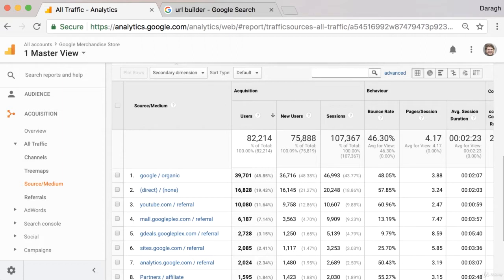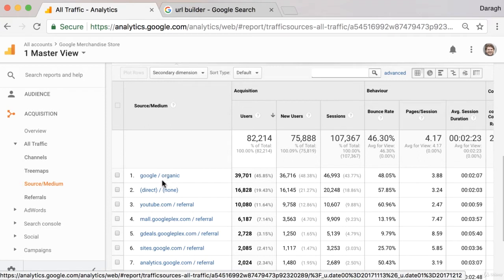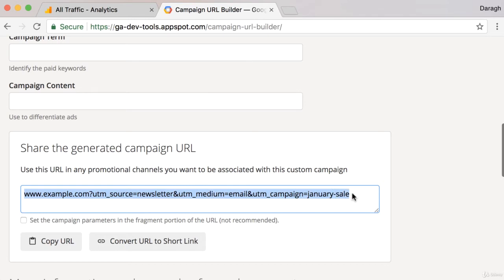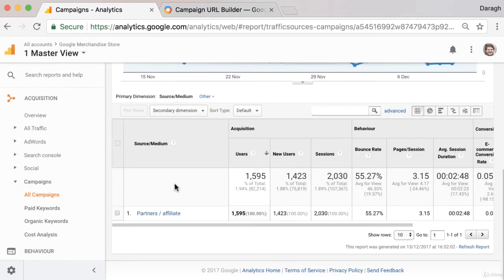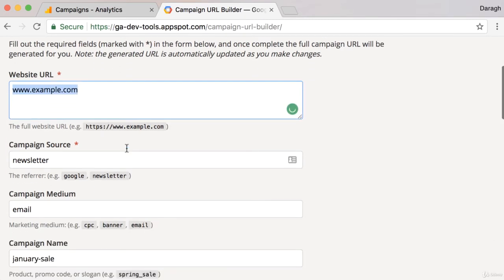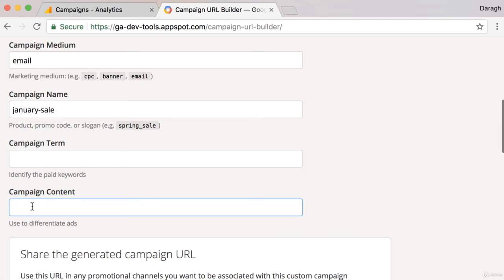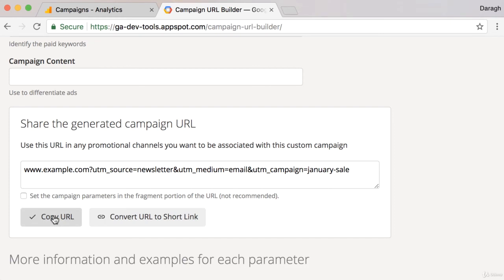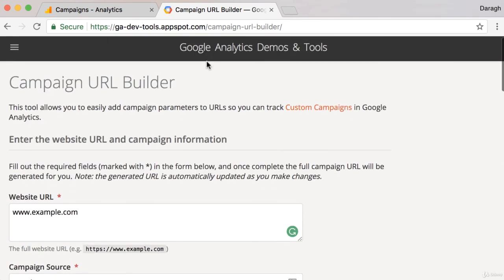16. How to Track Marketing Campaigns with Campaign Tagging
How to Track Marketing Campaigns with Campaign Tagging